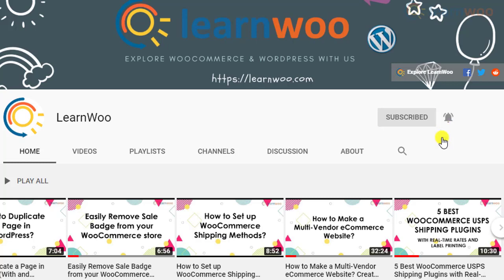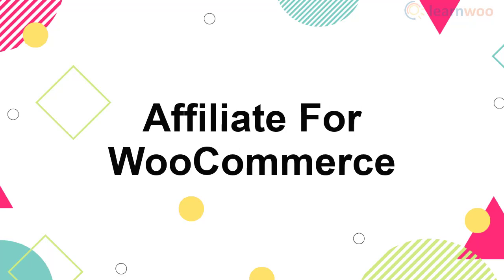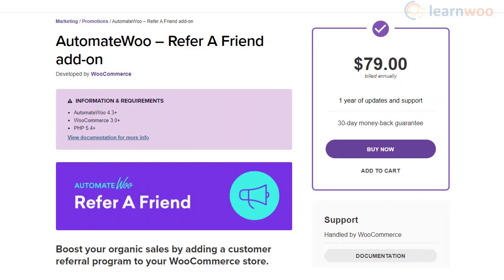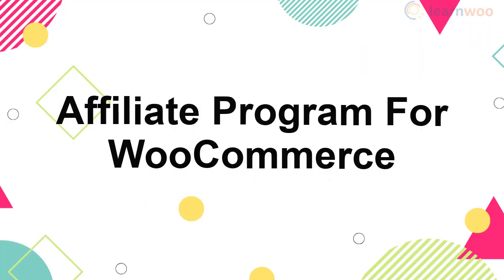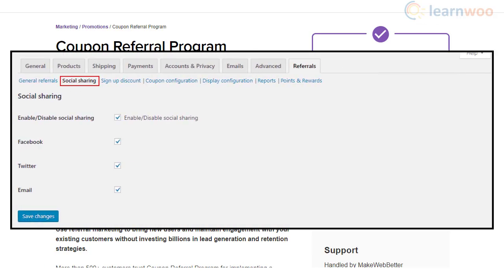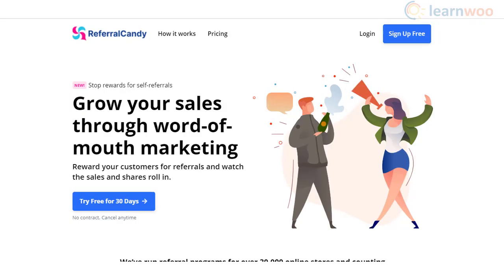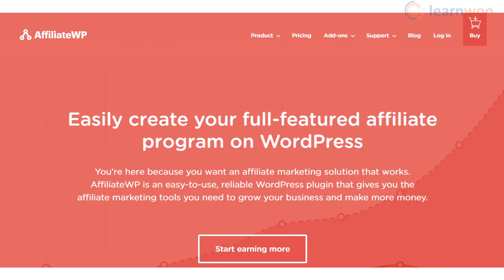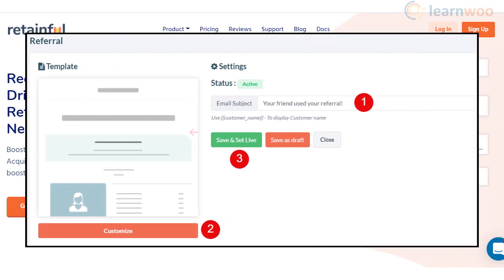10 Best WooCommerce Referral Plugins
Explore the hosting service providers:
1. Referral System for WooCommerce
3.
If you have an online store, you need to be innovative in your marketing approaches. One of the most effective marketing strategies in the online space is referrals, where your existing customers will help you acquire new ones. It depends a lot on the satisfaction levels of your existing customer base and is a great way to increase customer loyalty.

In this video, we will discuss some of the best WooCommerce referral plugins that you can use on your store.

Suggested reading:
1. How to Set Up WooCommerce Flat Rate Shipping in Easy Steps
2. How to install WordPress?
3. 15 Best Code Editors for Mac and Windows to Edit WordPress & WooCommerce PHP, JS & CSS Files
4. How to Find Post ID on your WordPress Site (and why do you need it?)
5. What are WordPress hooks? How do actions and filters help to extend the functionality?
6. 5 Helpful WordPress Tips for Beginners
7. What is WordPress Multisite and how to set it up with WooCommerce? (with Video)
8. WordPress Troubleshooting – Guide to basic WordPress problems and their solutions Best WooCommerce Multi Vendor Booking Plugins

00:00 Introduction
00:34 Referral System for WooCommerce
01:08 Affiliate for WooCommerce
01:40 Refer a Friend Addon
02:12 Gamification for WooCommerce
02:43 Affiliate Program for WooCommerce
03:14 Coupon Referral Program
03:42 YITH WooCommerce Affiliates
04:14 ReferralCandy
04:44 AffiliateWP
05:16 Retainful